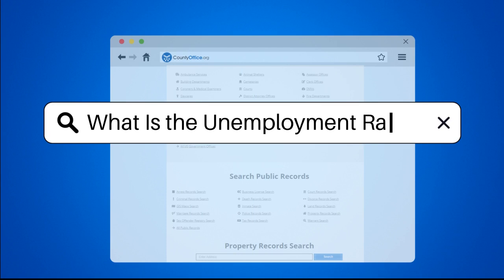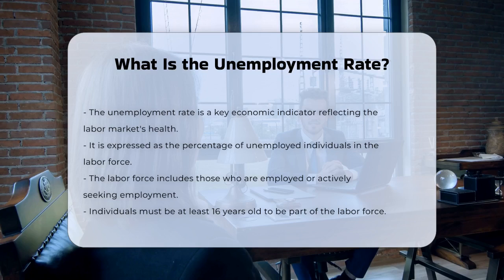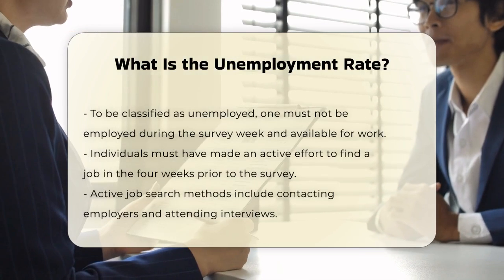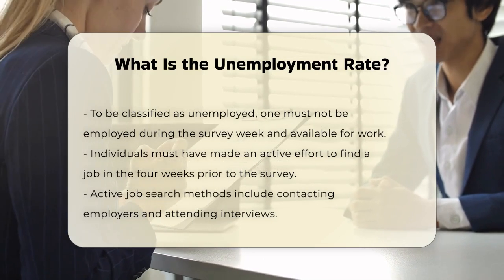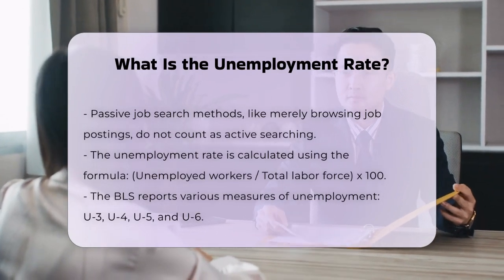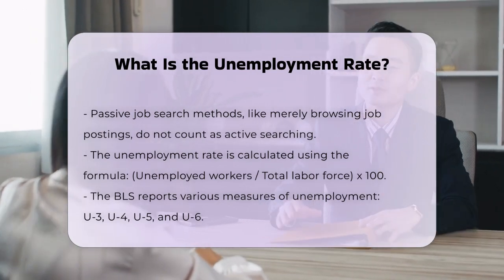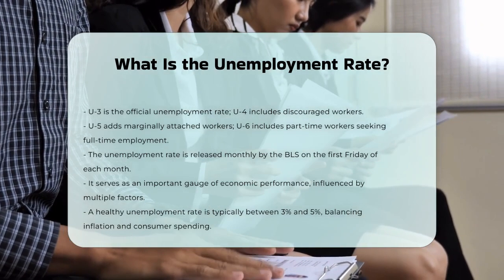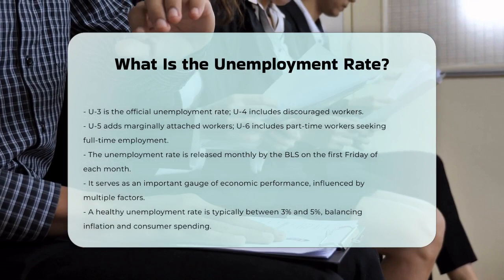What Is the Unemployment Rate? - CountyOffice.org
What Is the Unemployment Rate? Have you ever considered how the unemployment rate impacts the economy and your daily life? In this enlightening video, we will delve into the intricacies of the unemployment rate, a crucial indicator of economic health. We will start by clarifying who is included in the labor force and the specific criteria that classify individuals as unemployed. Understanding the difference between active and passive job search methods is essential, as it plays a significant role in how unemployment is measured.

We'll also break down the calculation of the unemployment rate and explain the various measures reported by the U.S. Bureau of Labor Statistics (BLS). From the official U-3 rate to the broader U-6 measure, each metric provides unique insights into the labor market. Furthermore, we will discuss the frequency of these reports and their importance in understanding economic trends and government policies.

Whether you are a job seeker, a student of economics, or simply interested in how the labor market functions, this video offers valuable information.